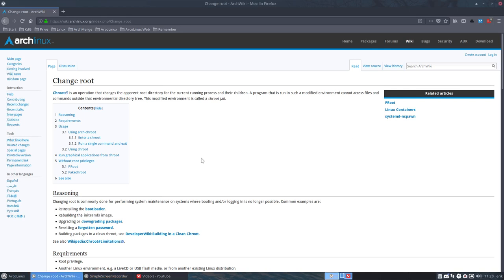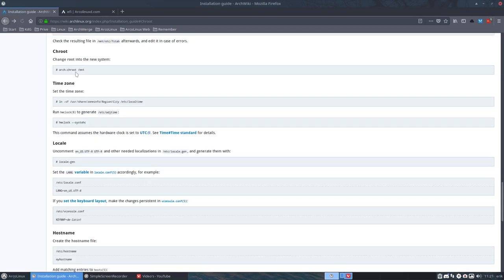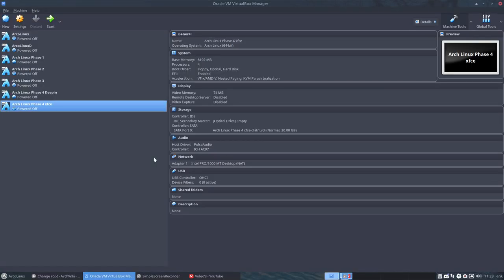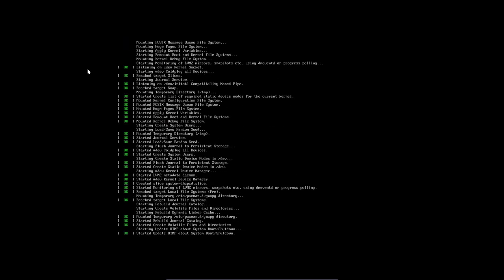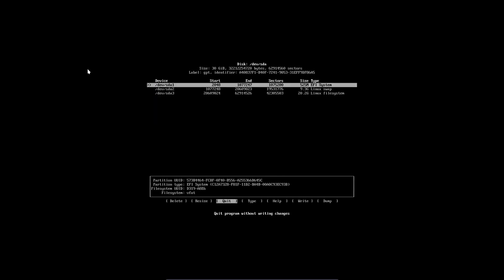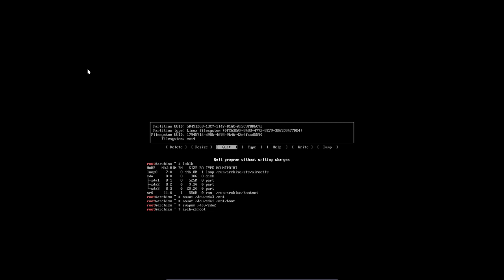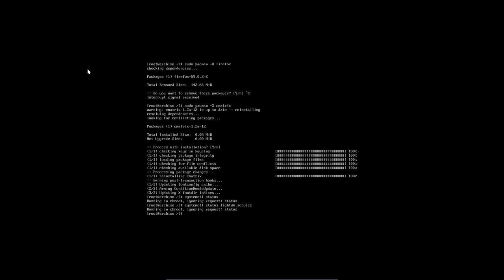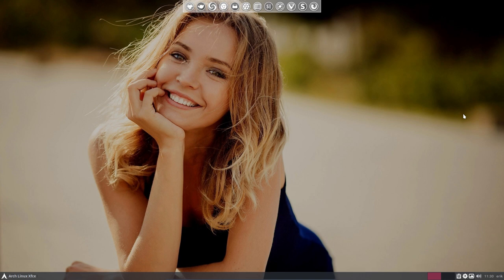Arch Linux : 39 using the power of arch-chroot when your computer breaks